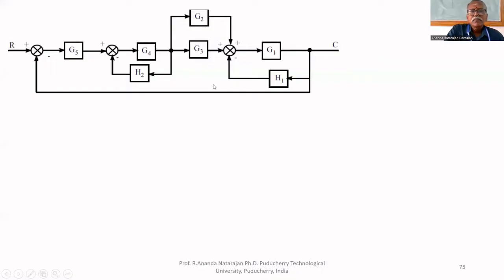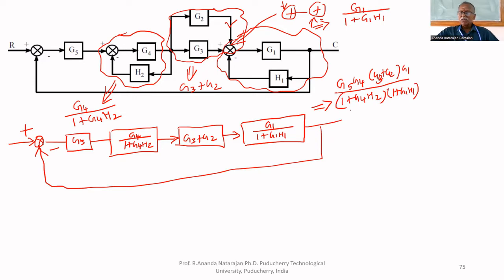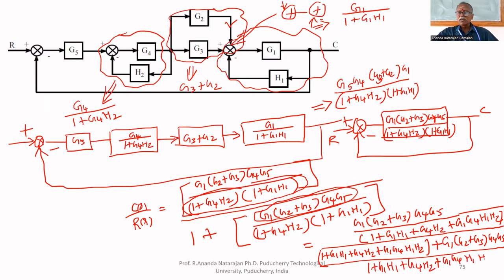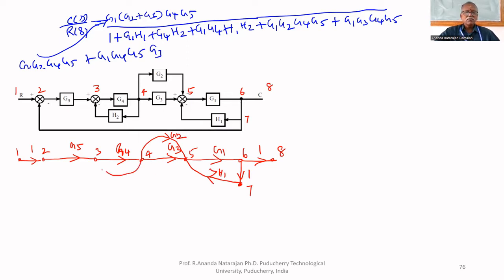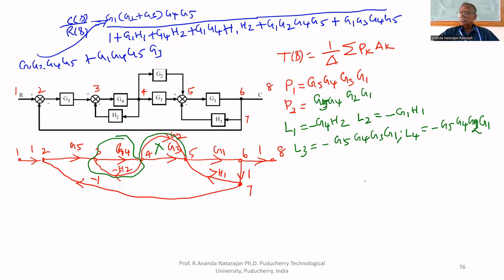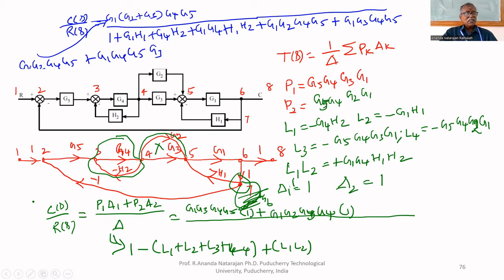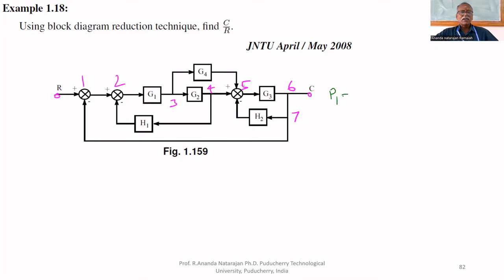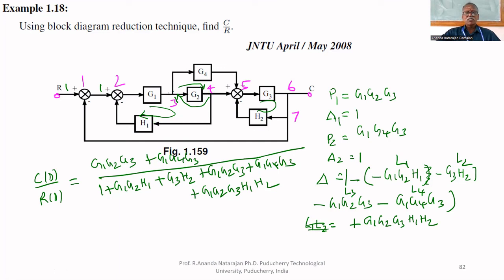Control Systems Class 9: Block Diagram Reduction and Signal Flow Graph Part 2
Block Diagram Reduction and Signal Flow Graph. ece engineering annauniversity controlsystems controlsystem EC3351 Refer to the book for further details